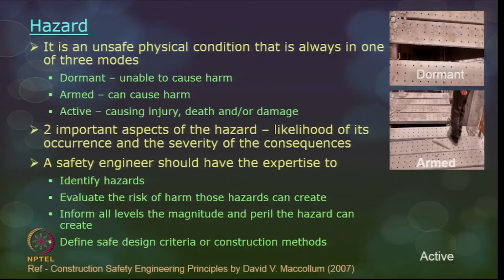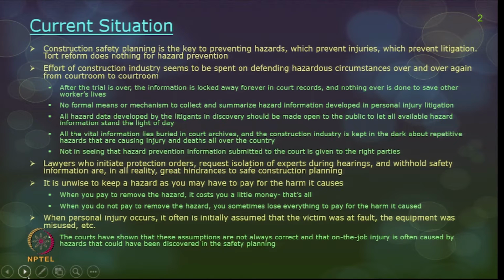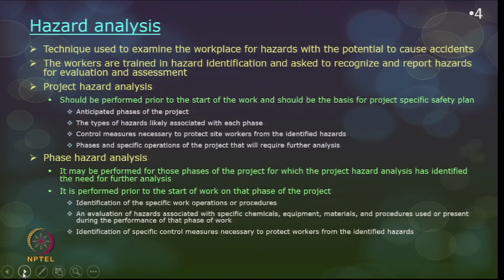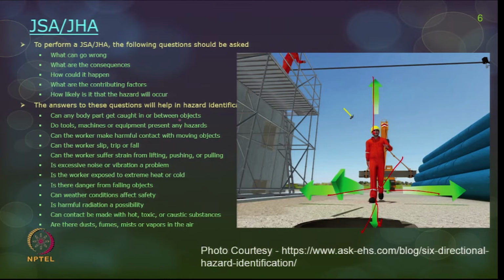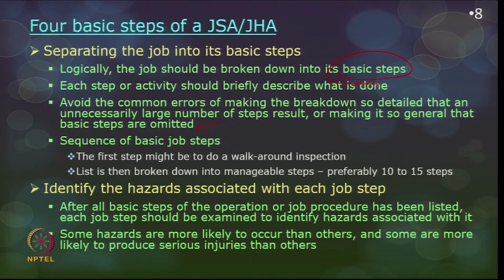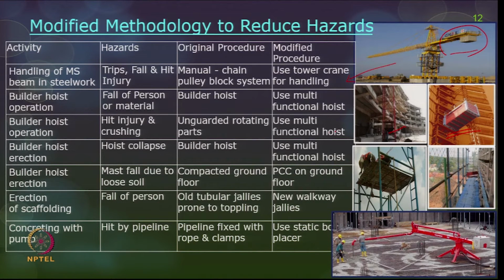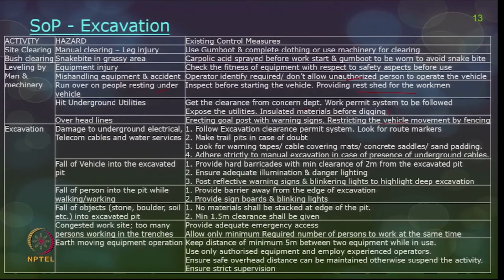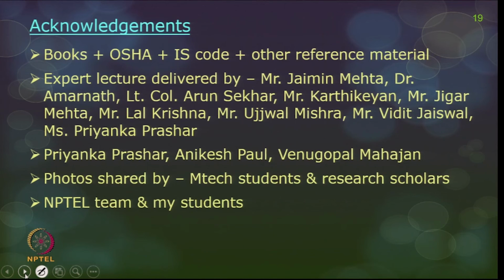Lecture 25 : Managing Hazards in Construction